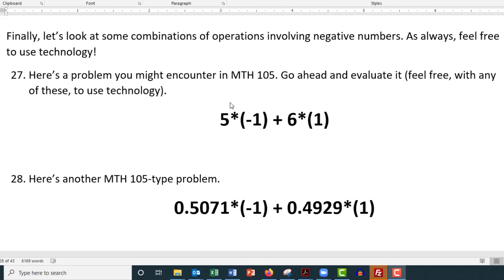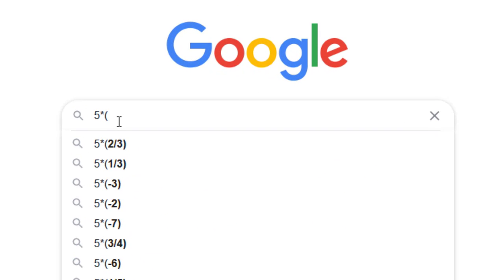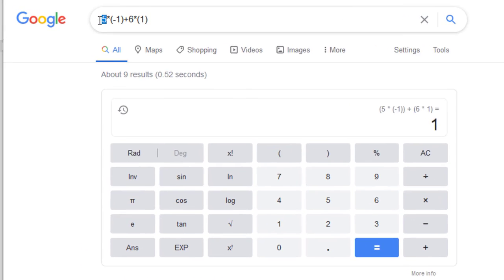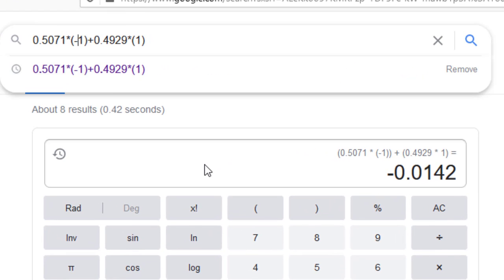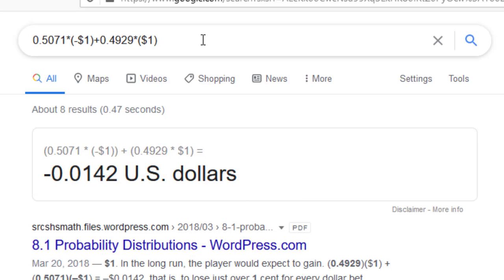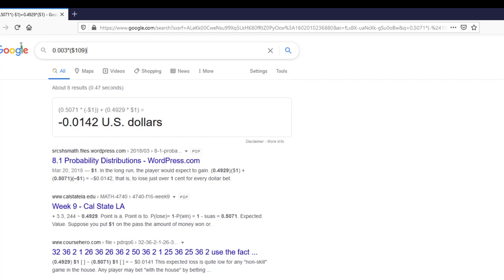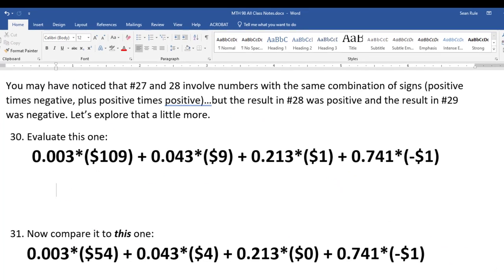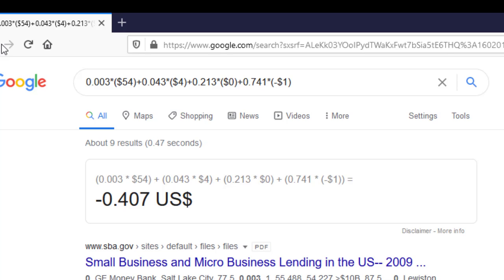Negative Numbers Check-in Video!